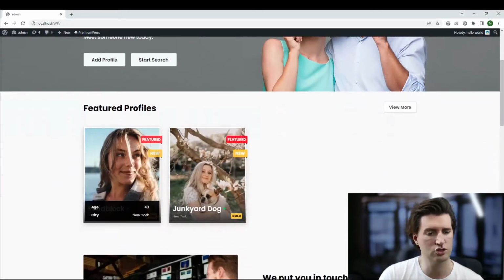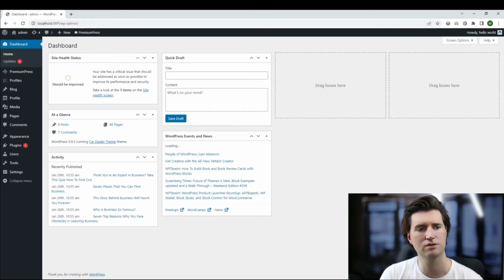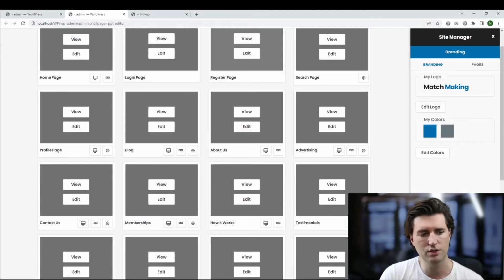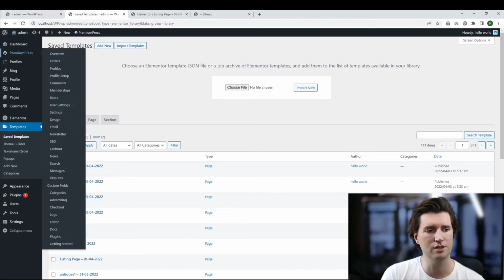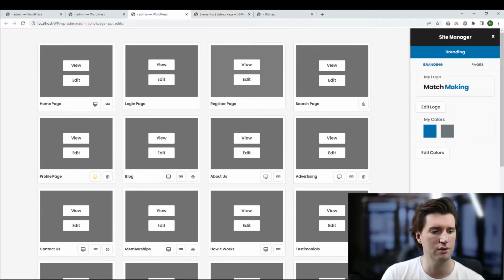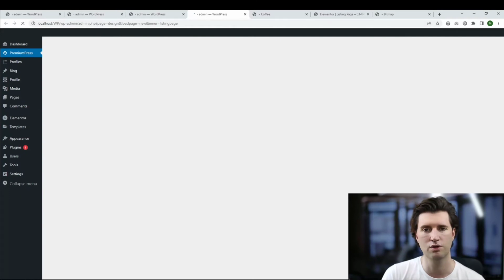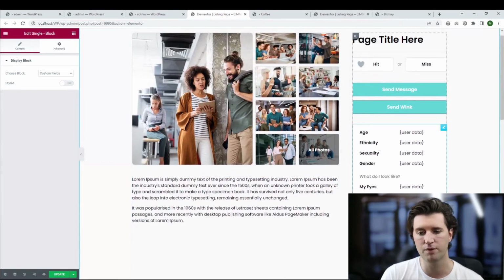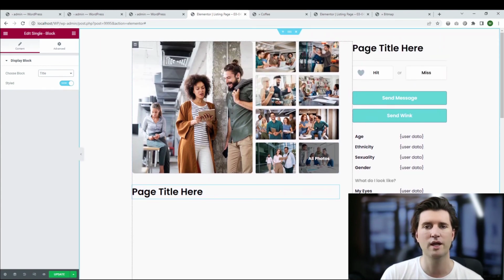WordPress Tutorial - Listing Page 🔥✨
In this video tutorial you'll learn how to edit the listing page for your website.